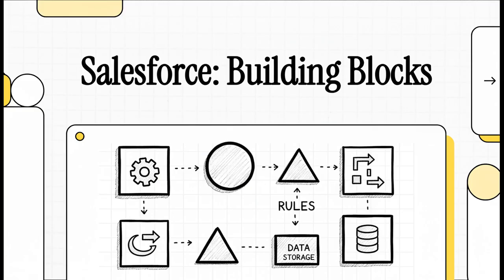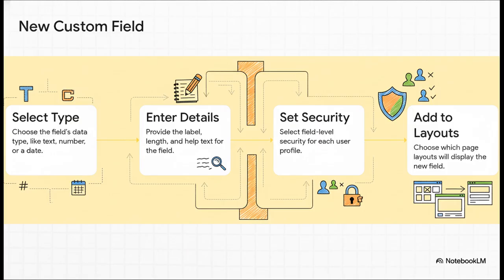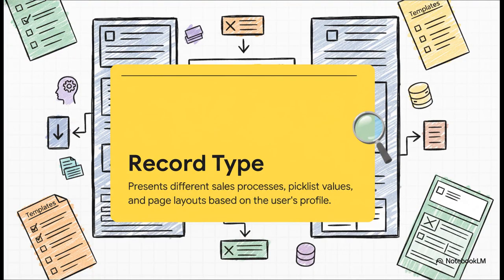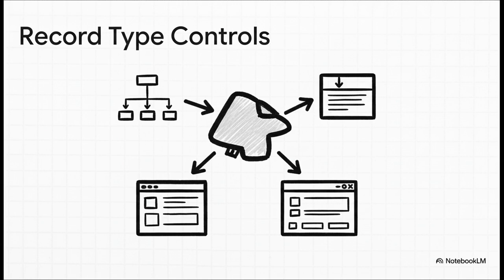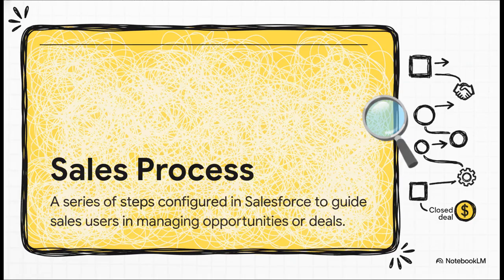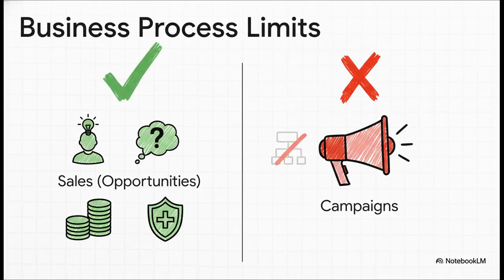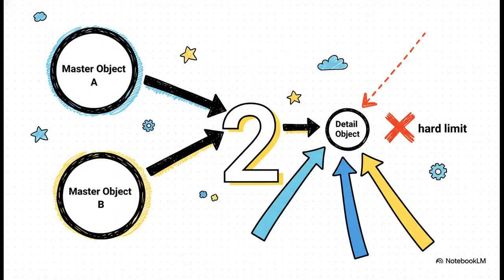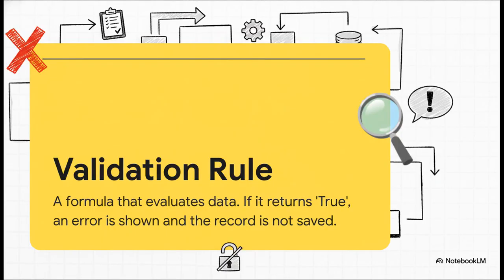Salesforce Building Blocks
An overview of essential architectural and administrative features within the Salesforce platform